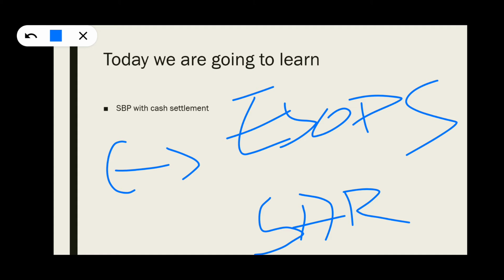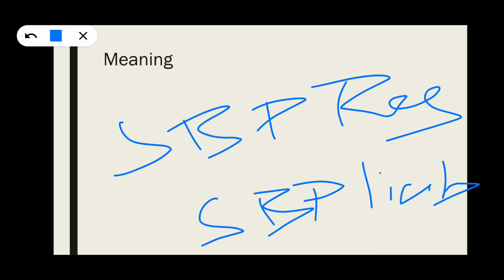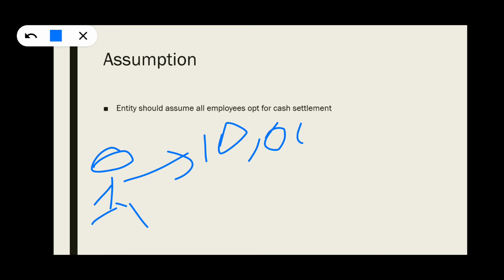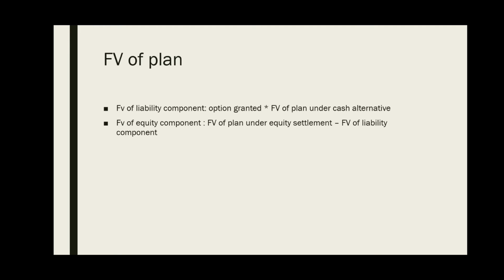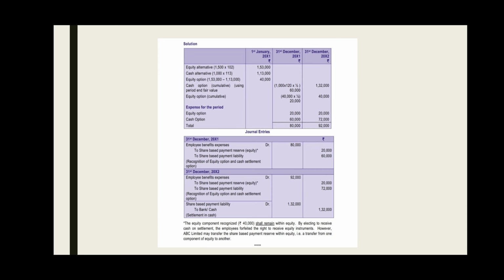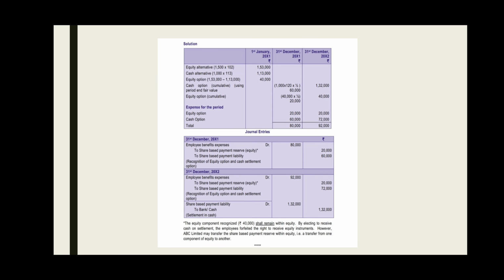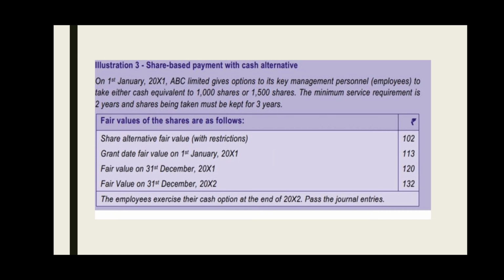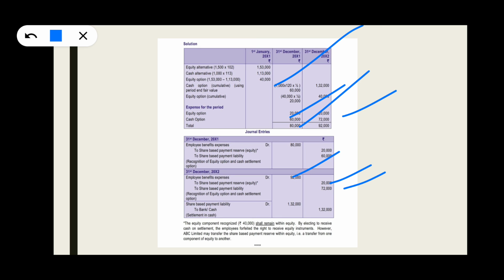what is share based payment with cash settlement